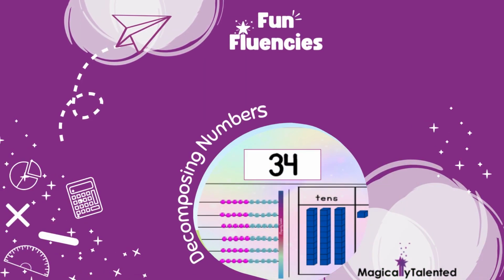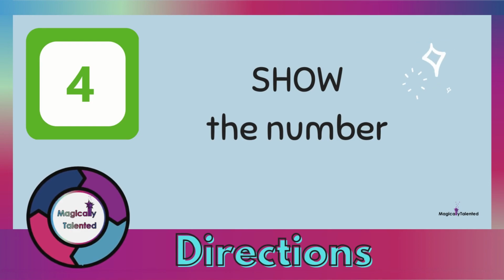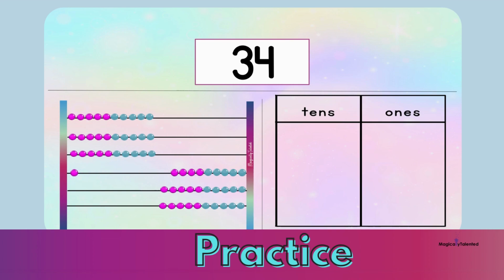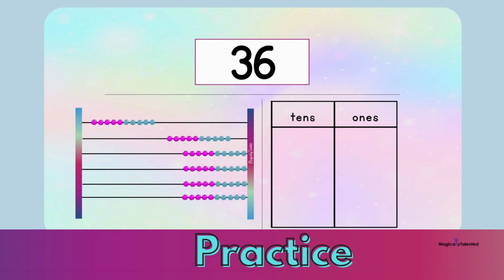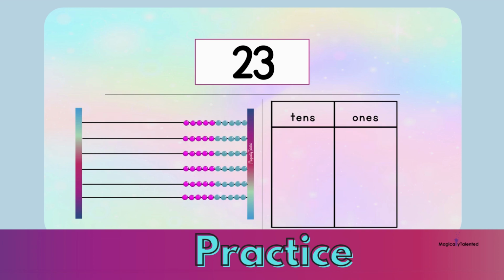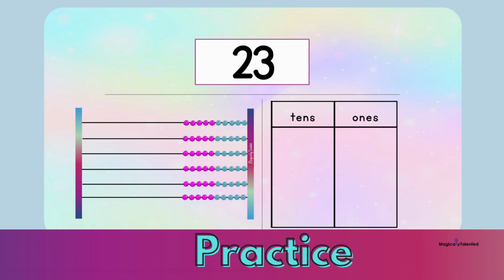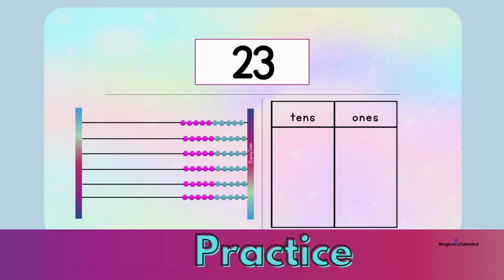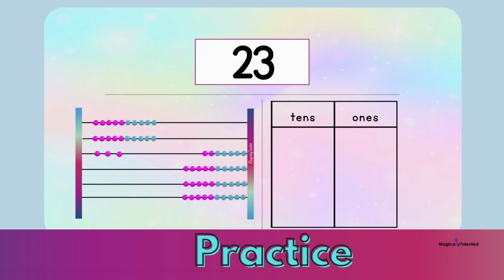Fun Fluencies Episode 8 - Decompose Tens and Ones Part 1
Please view Fun Fluencies Episode 8 to practice representing two-digit numbers in different ways.